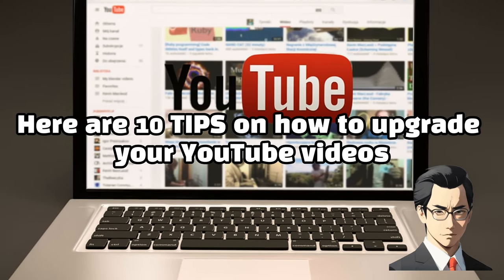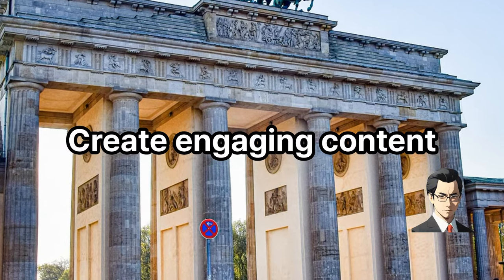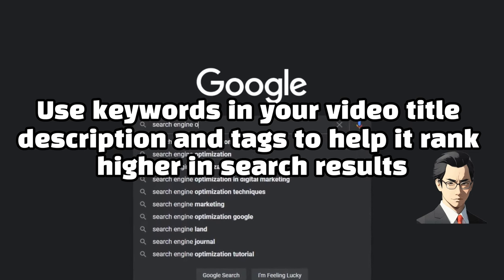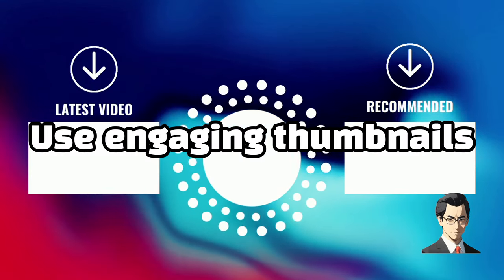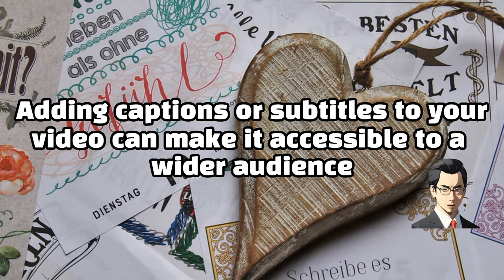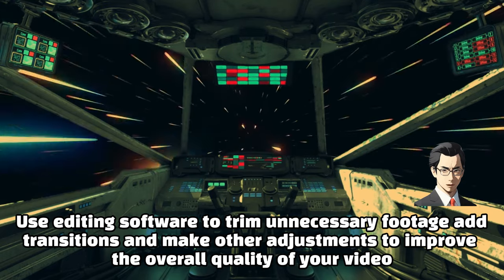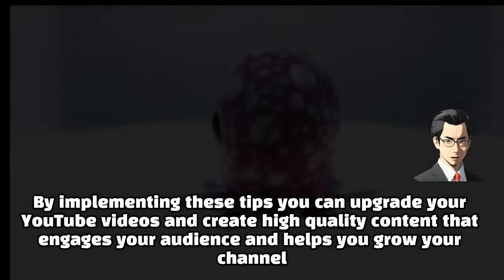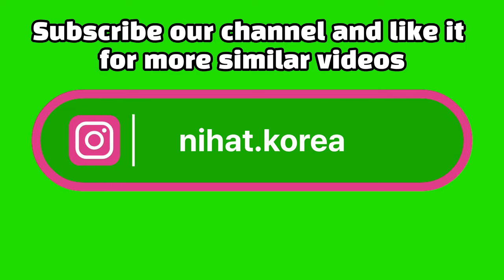Tips on How to Upgrade Your YouTube Videos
Improve the quality of your video: Use high-quality equipment like a good camera and microphone, and make sure the lighting is adequate.

    Create engaging content: Make sure your video is interesting and informative, and that it provides value to your audience.

    Optimize your video for SEO: Use keywords in your video title, description, and tags to help it rank higher in search results.

    Promote your video: Share your video on social media and other relevant platforms to increase its visibility.

    Use engaging thumbnails: A compelling thumbnail can help attract more viewers to your video.

    Add captions or subtitles: Adding captions or subtitles to your video can make it accessible to a wider audience, including those who are deaf or hard of hearing.

    Edit your video: Use editing software to trim unnecessary footage, add transitions, and make other adjustments to improve the overall quality of your video.

    Engage with your audience: Respond to comments and encourage discussion to build a community around your content.

By implementing these tips, you can upgrade your YouTube videos and create high-quality content that engages your audience and helps you grow your channel.

유튜브를 시작한지 얼마 안되서 어떻게 하면 구독자를 늘릴 수 있는지 정말 궁금했어요. 그래서 유명하신 분들의 채널을 분석해보기도 했는데 역시 가장 중요한 것은 ‘좋은 컨텐츠’인 것 같아요. 다음 영상에서는 좋은 컨텐츠를 만드는 방법에 대해 알려드릴게요!

✅ 중요 사항
본 영상의 소유권은 채널에 귀속되어 있으며, 불펌을 금지합니다.

✅ 문의 사항
인스타그램 nihat.korea